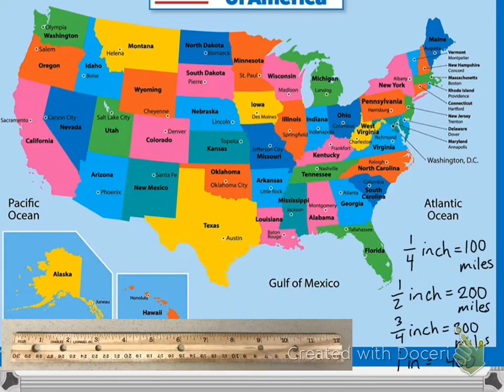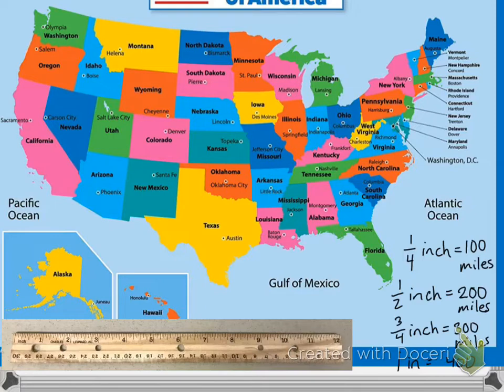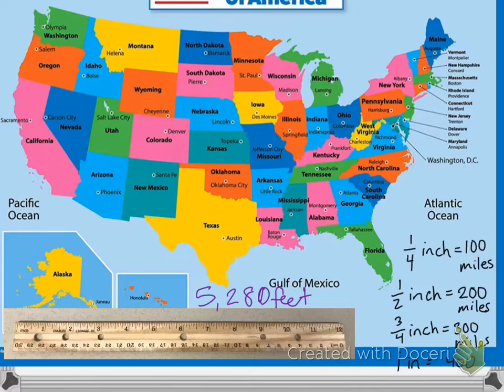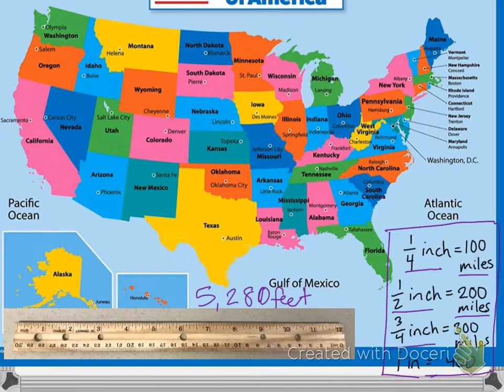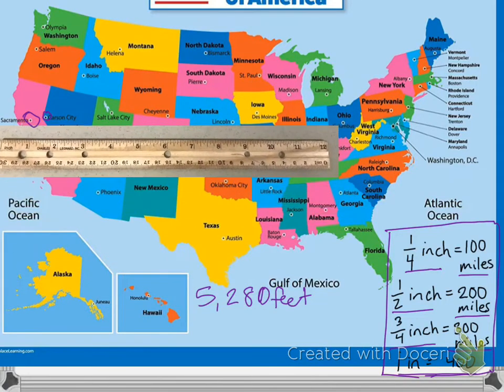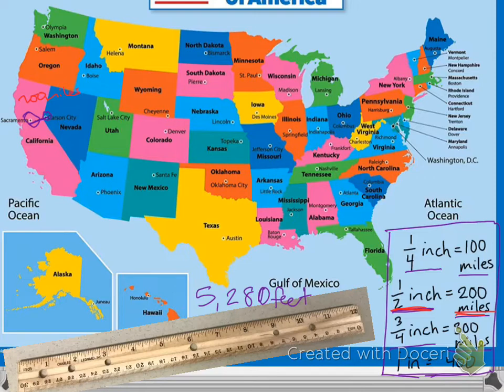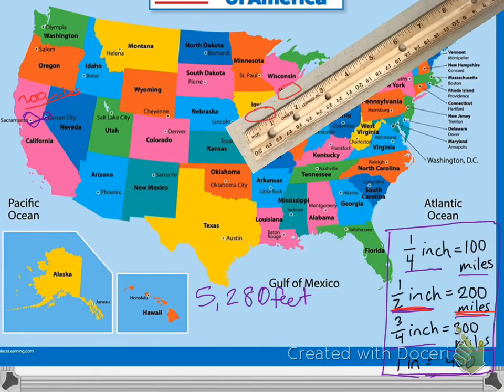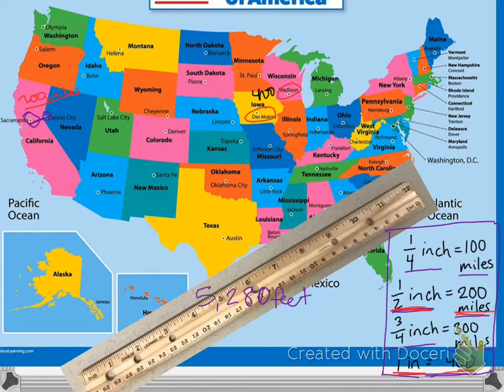Saxon Math 3 Lesson 127